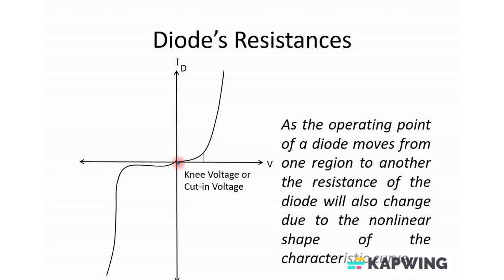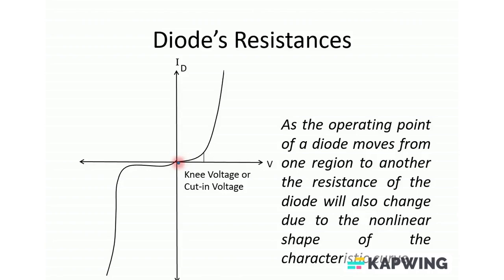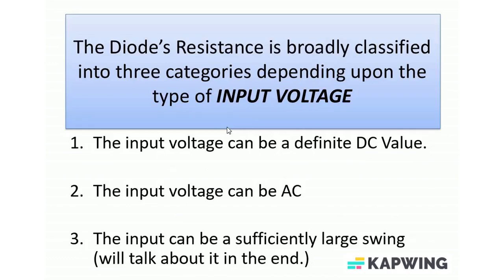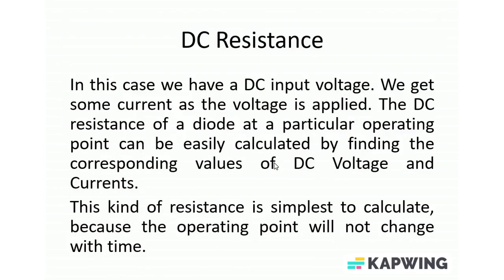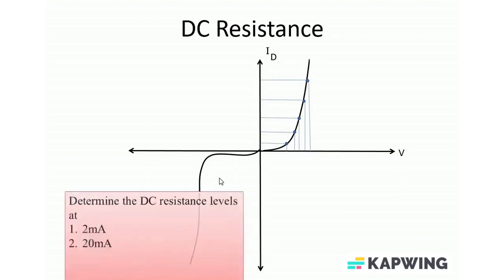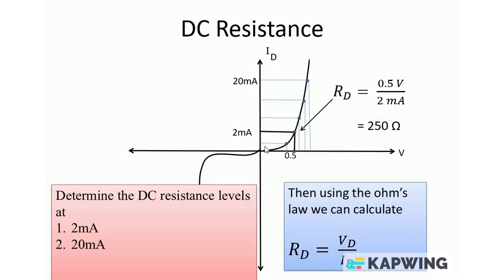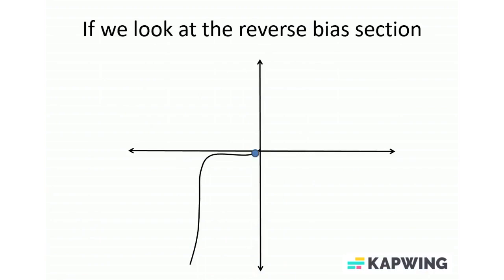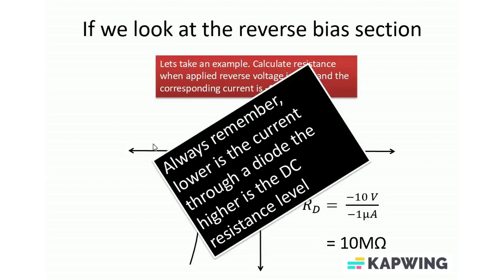Diode's DC Resistance | Basic Electronics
The video explains the concept of DC Resistance in a diode. It also includes a numerical example.